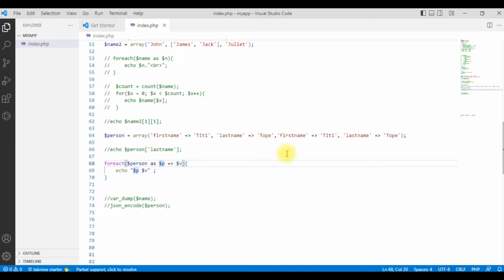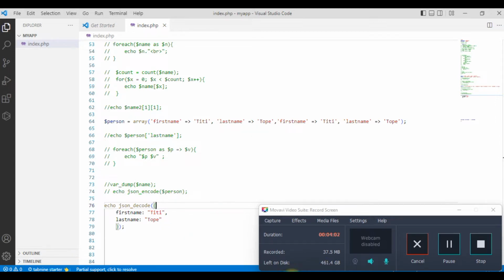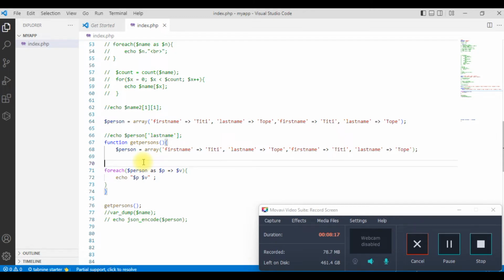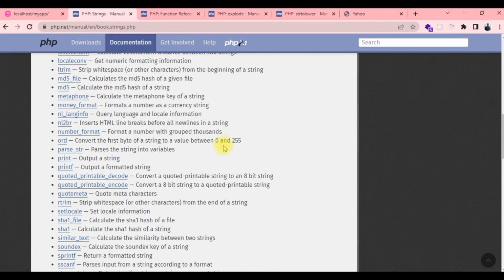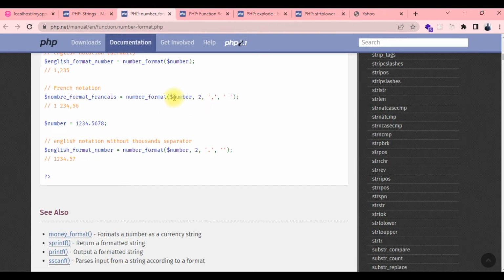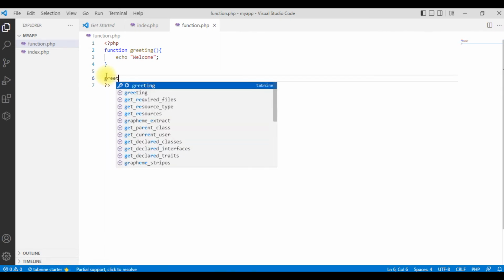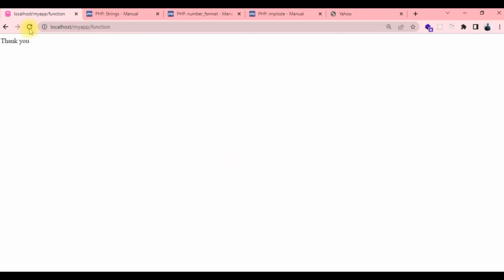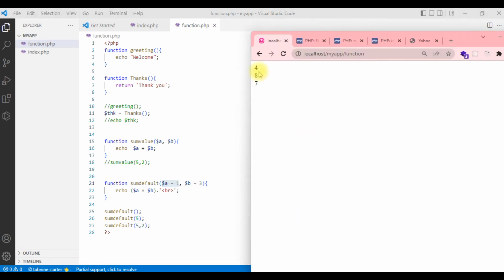PHP MySQL Part 4